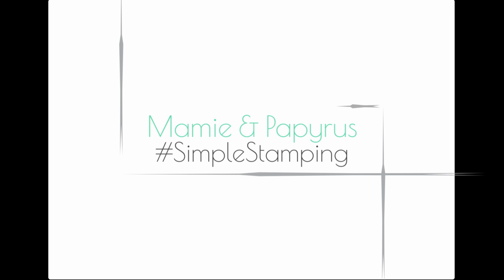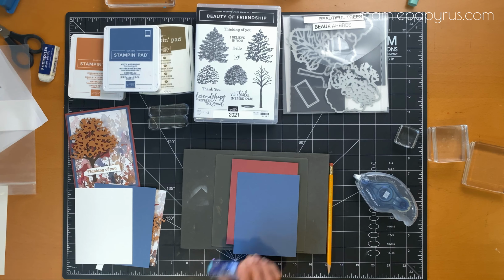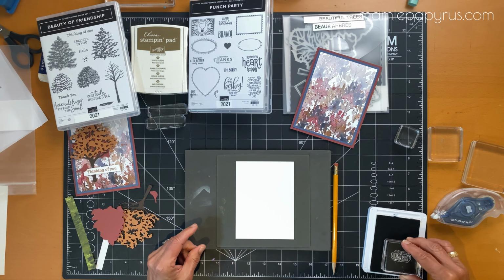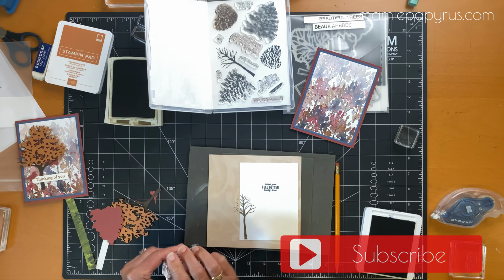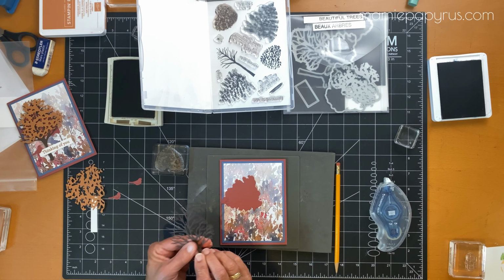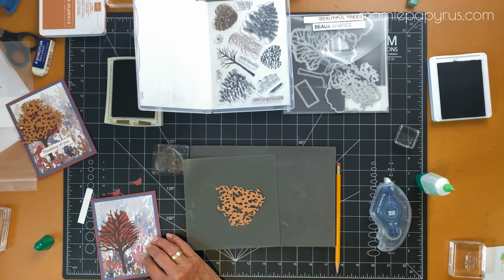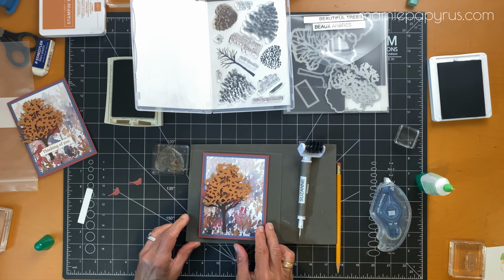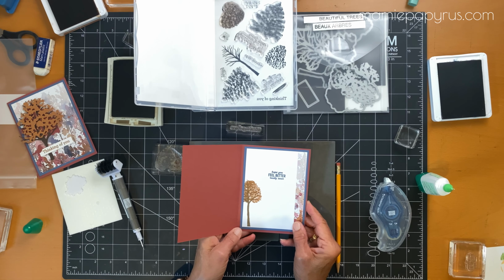SS #028 Beauty of Friendship Simple Card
It seems more difficult to make a masculine or neutral card. Think again, the Beauty of Friendship collection provides stunning Designer Series Paper and a great bundle of stamps and dies.